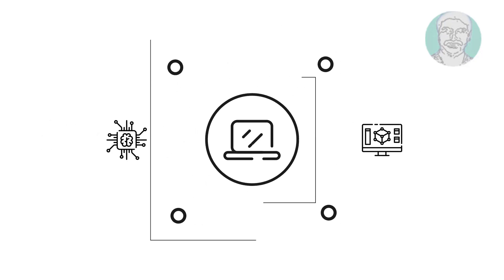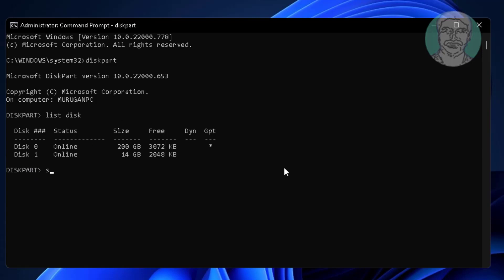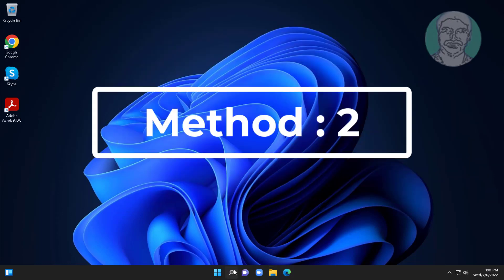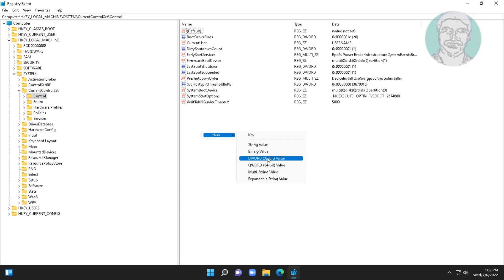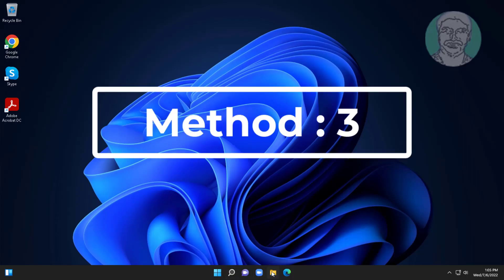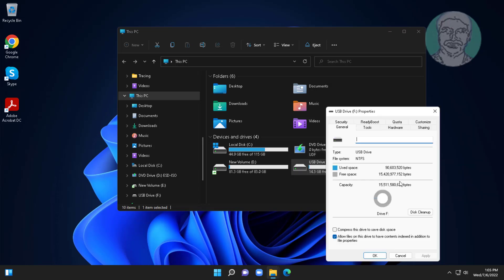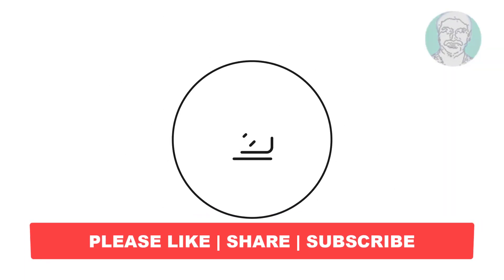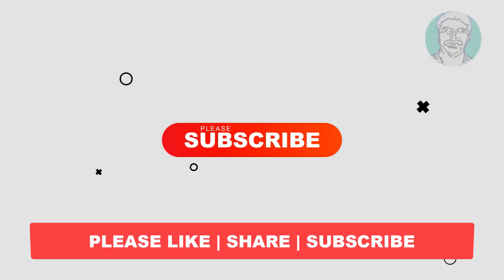How to Remove Write Protection From USB or Pen Drive | Disk Is Write Protected Error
This Tutorial Helps to How to Remove Write Protection From USB or Pen Drive | Disk Is Write Protected Error

00:00 Intro
00:10 Method 1 - Disk part Command
01:23 Method 2 - Change Storage Device Policy
02:30 Method 3 - Check disk
03:02 Method 4 - Check & Repair Disk
04:02 Closing